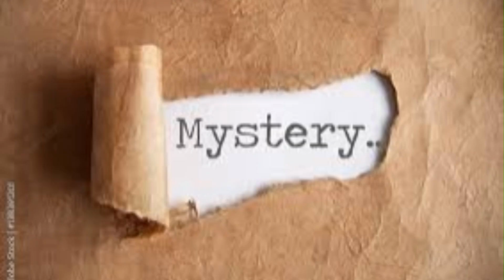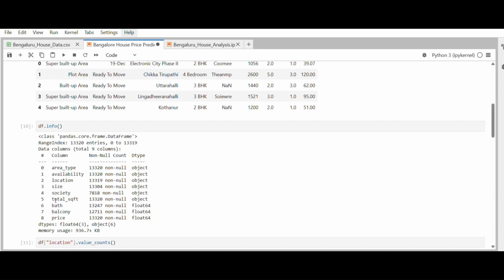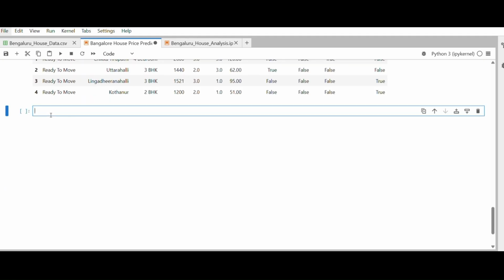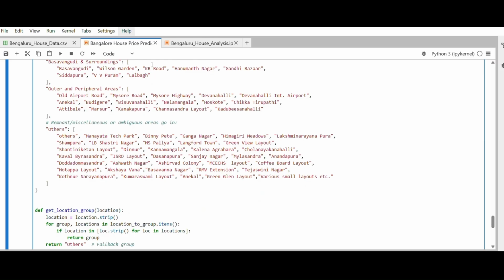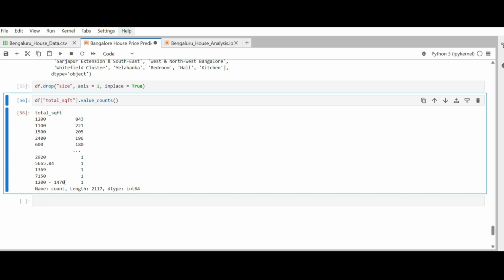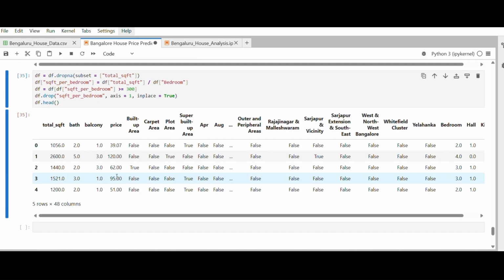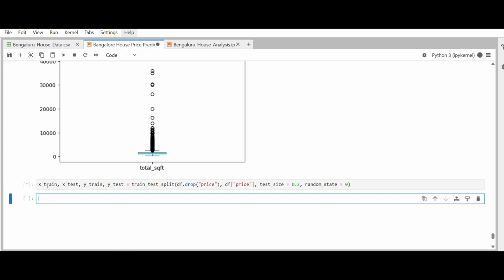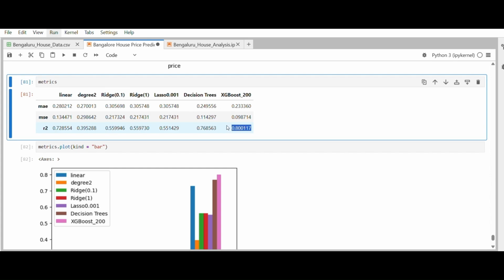Bangalore Housing Price Predictor REAL WORLD KAGGLE DATASET